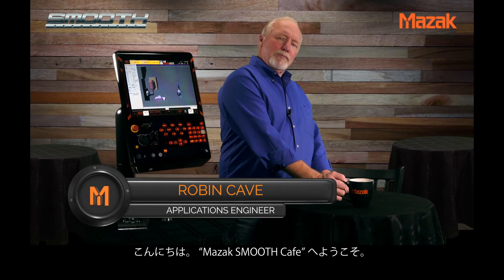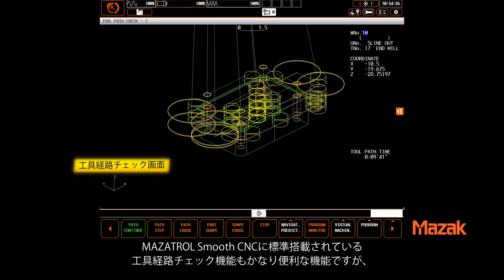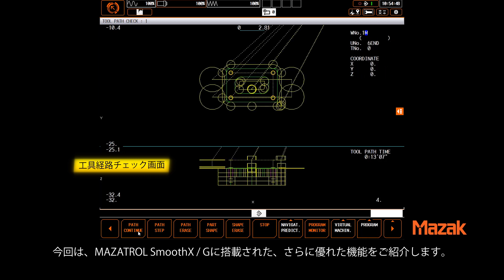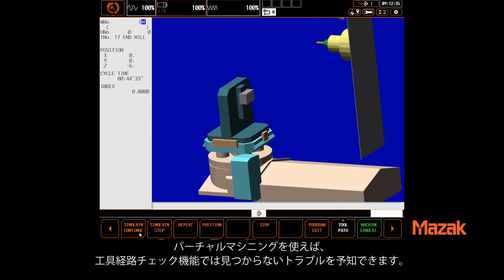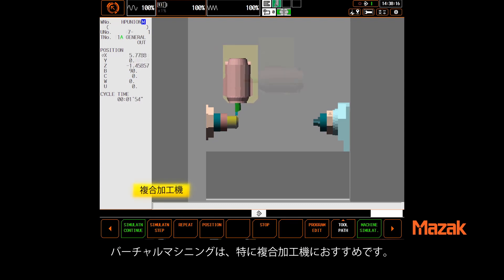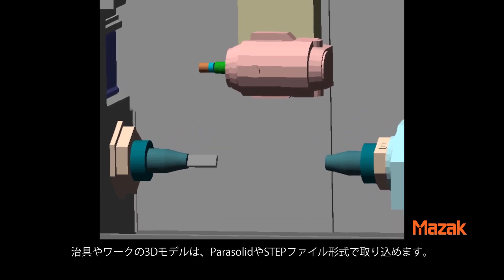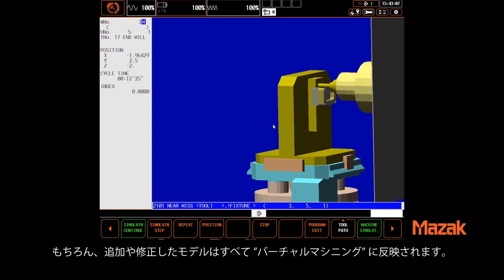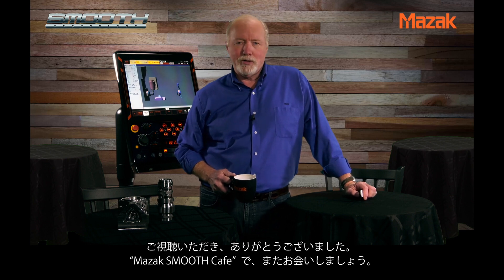【Mazak SMOOTH Cafe】7-バーチャルマシニング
「Mazak SMOOTH Cafe」ではスムーステクノロジーにより実現する様々な革新的な機能をシリーズで紹介しています。
第7回は、段取りをより早く、安全に行うためのシミュレーション機能「バーチャルマシニング」についてご紹介します。